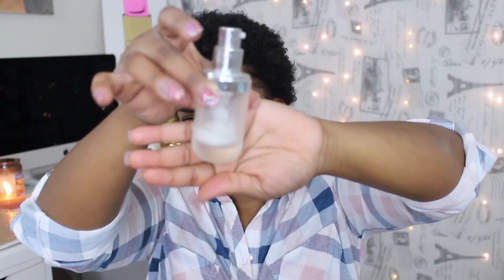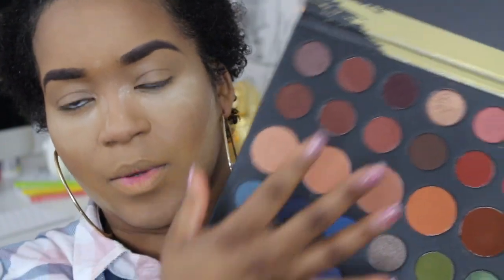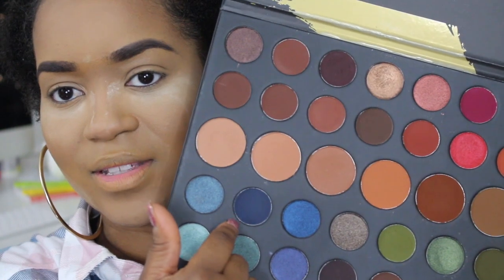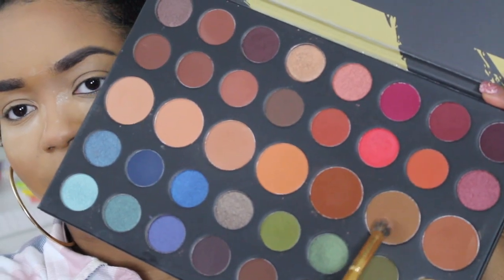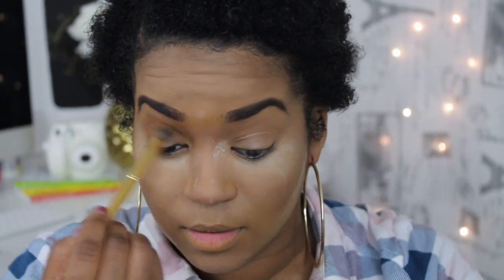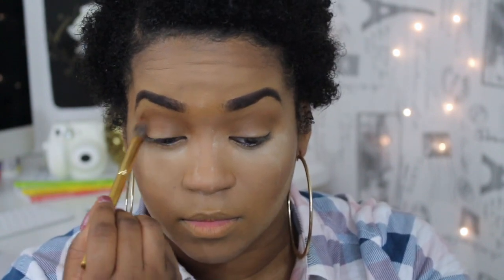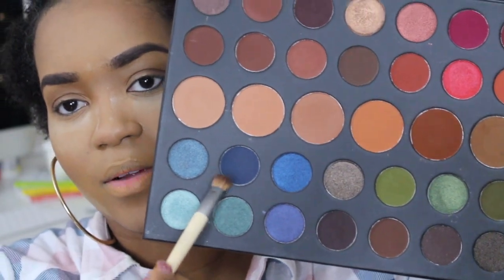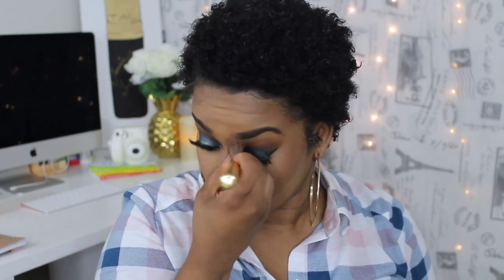KKW BEAUTY x MARIO INSPIRED MAKE UP TUTORIAL | DARE TO CREATE | TERRIA LEWIS